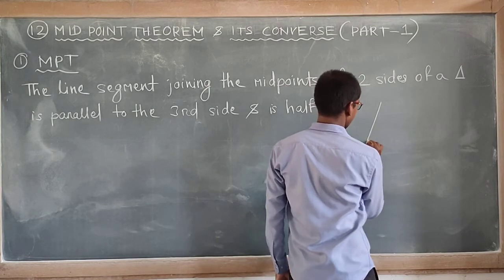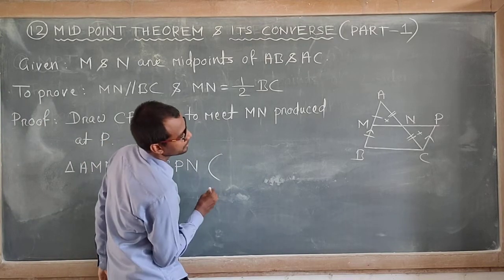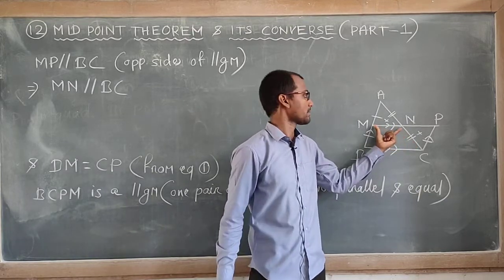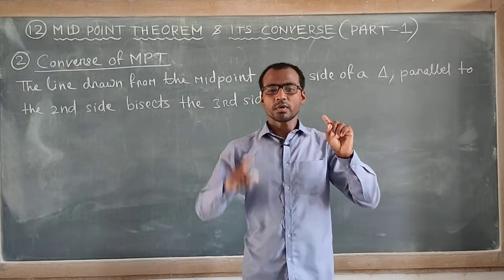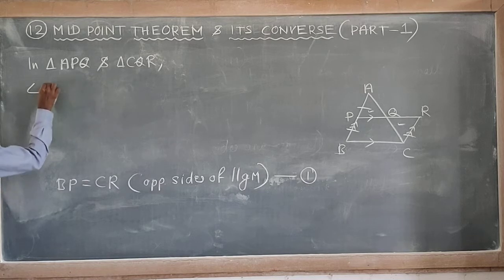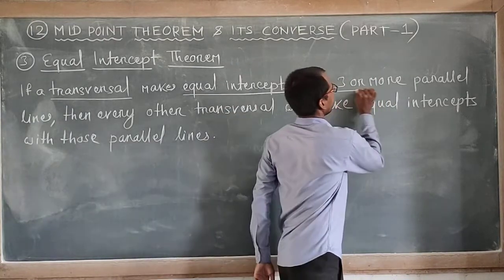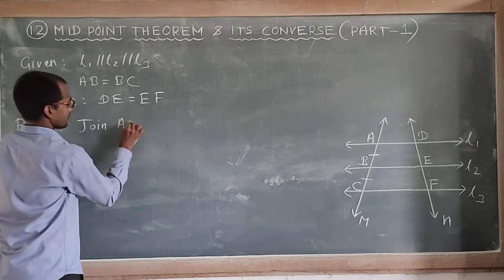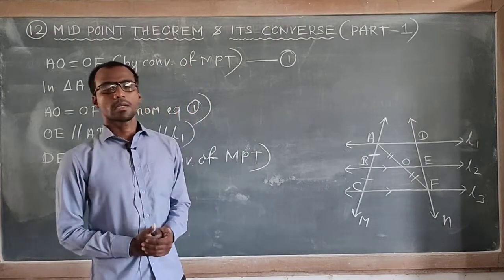CL IX - MIDPOINT THEOREM & IT'S CONVERSE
In this video you can understand the concept of Midpoint theorem, Converse of Midpoint theorem & Equal Intercept theorem.